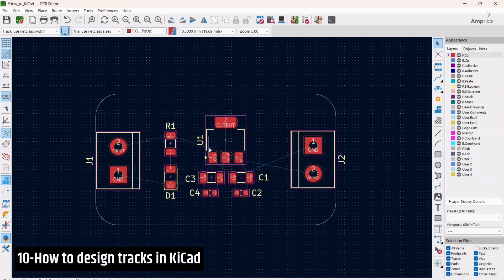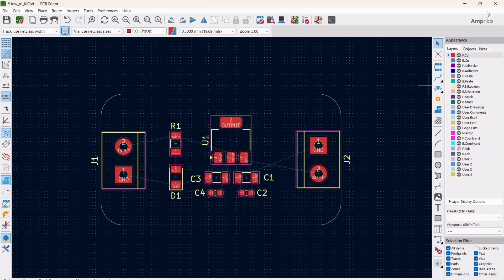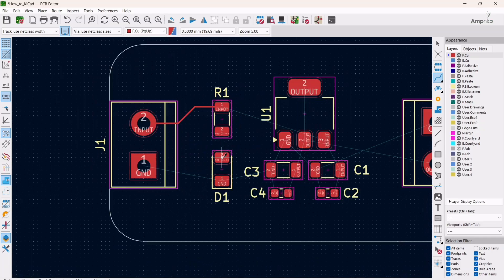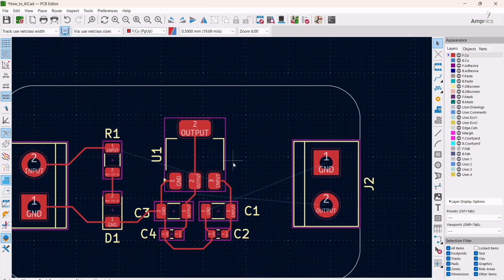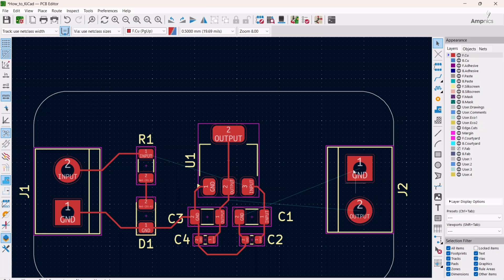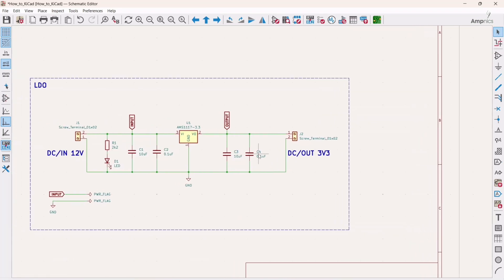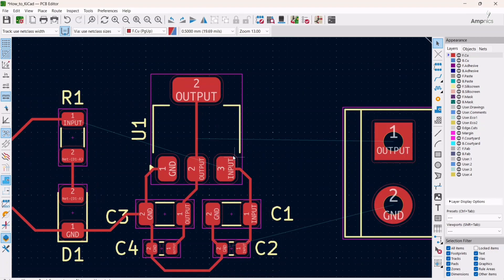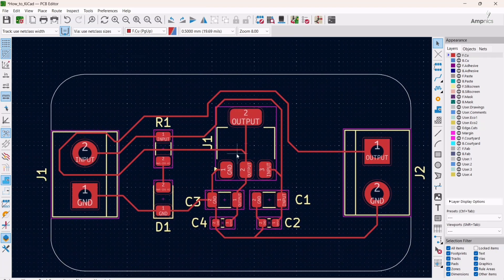How design tracks in KiCAD | Part 10 | How to KiCAD | KiCAD 9.0 | Ampnics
In Part 10 of the "How to KiCad" series, we’ll walk you through designing tracks (traces) in KiCad 9.0. Learn how to:
- Route tracks manually and use the interactive router for efficient connections
- Set up track width and design rules for your PCB
- Avoid common routing mistakes and ensure signal integrity
- Use tools like push-and-shove to simplify complex routing tasks

This tutorial is perfect for beginners and experienced users looking to create clean, professional, and functional PCB layouts.

What’s Next?